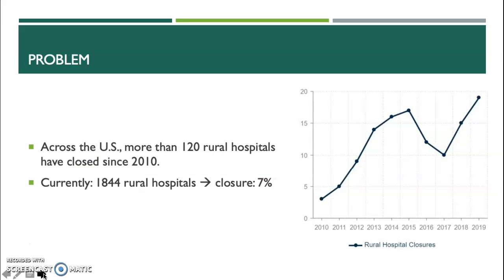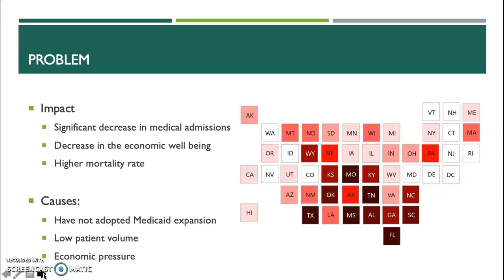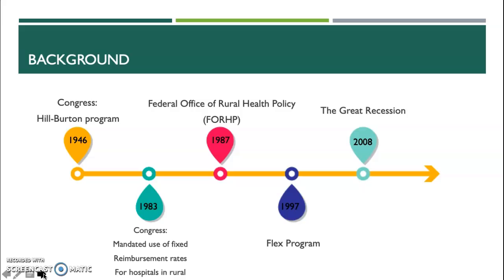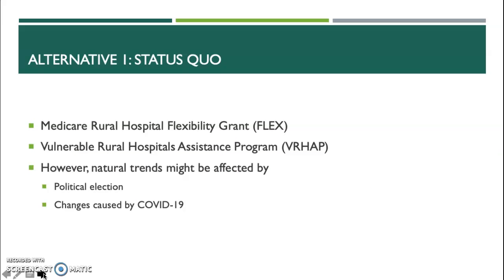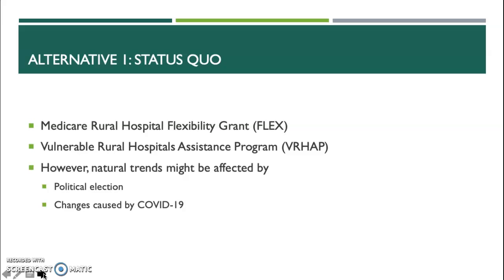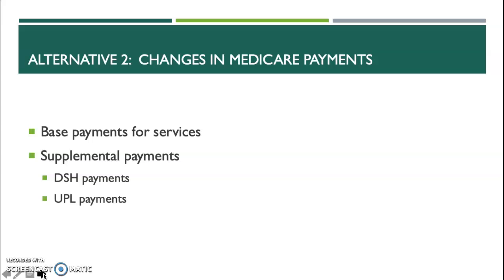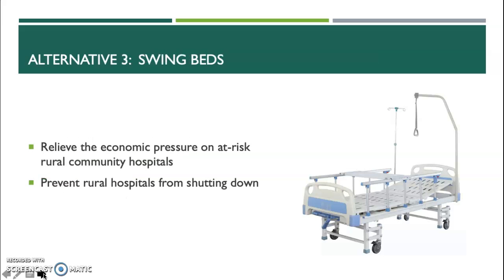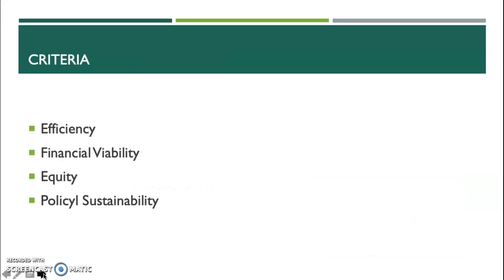Policy Presentation: Rural Hospital Closure